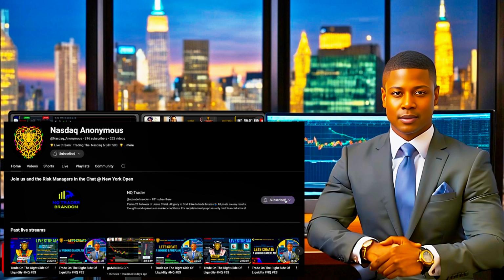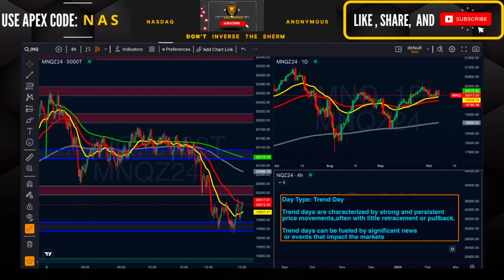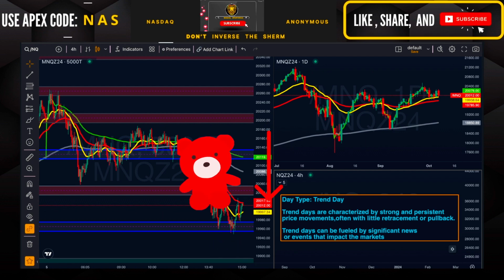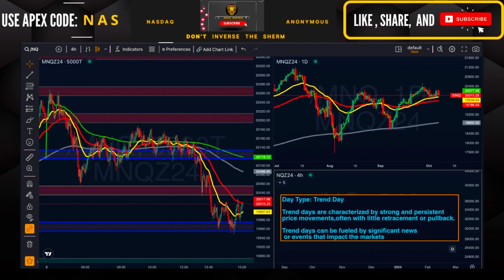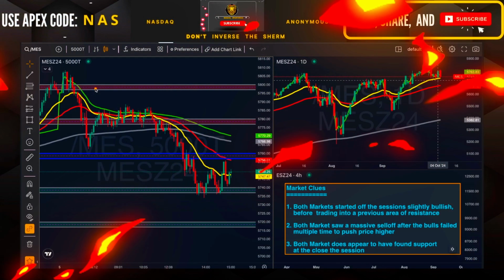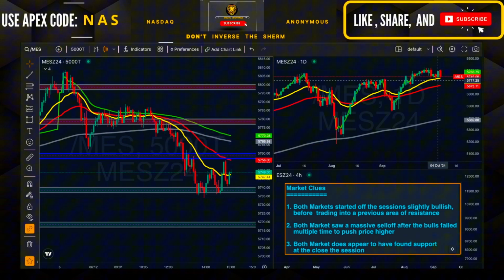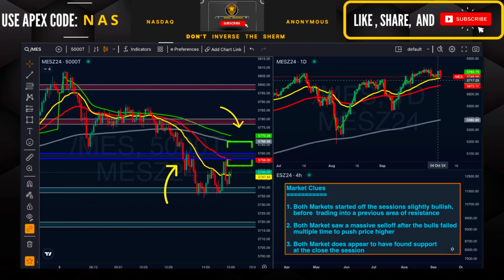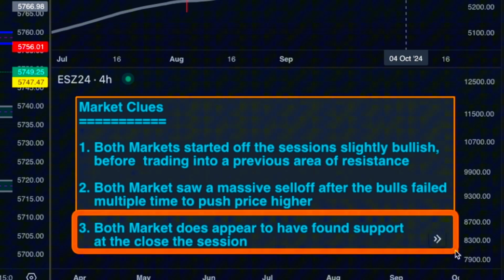Stop Losing Money: Lets Build a Fail proof Trade Plan For the Nasdaq and E-mini S&P 500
Looking to elevate your futures trading game? In this video, we dive deep into Nasdaq and E-mini S&P 500 trading strategies that can help you unlock profit potential. Whether you're a seasoned trader or just getting started, our live day trading sessions will provide the insights and tools you need to succeed in today’s markets.

**Join us LIVE** as we analyze the latest market trends, break down key levels, and execute trade setups in real-time. Plus, don’t miss out on exclusive **trading tips and strategies** to help you stay ahead of the game.

Here are some popular hashtags that are frequently used by people looking for trading videos focused on the Nasdaq and E-mini S&P 500: